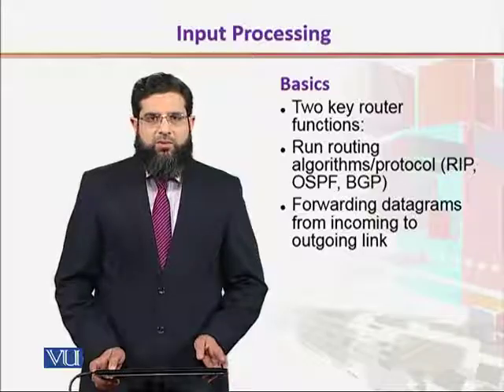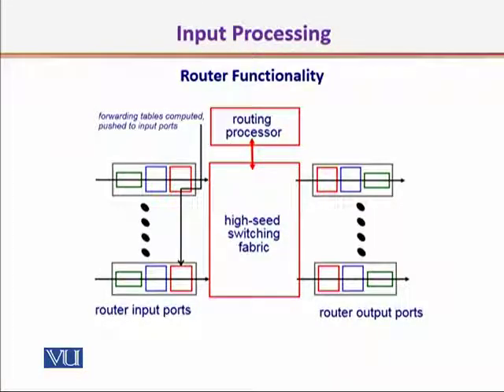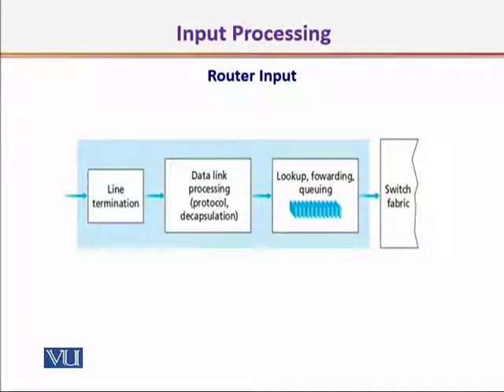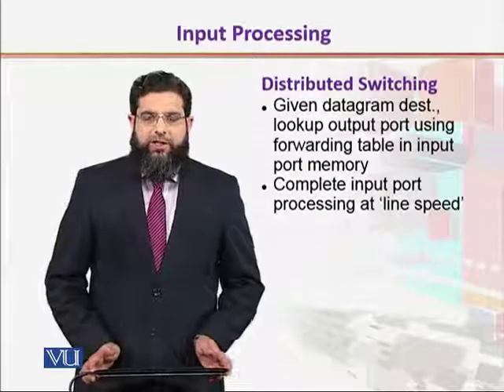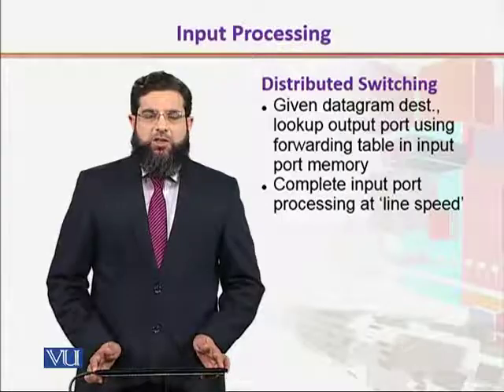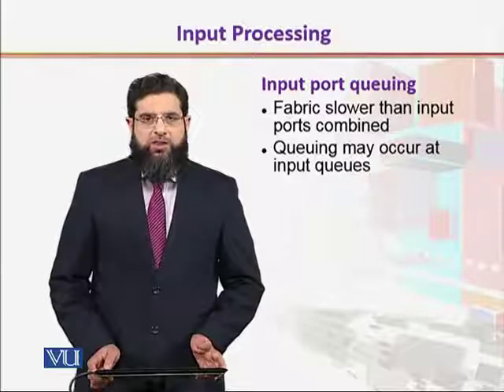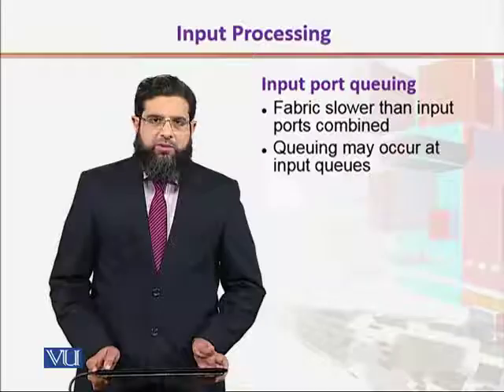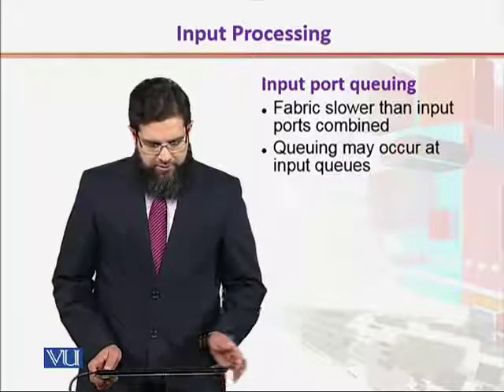CS432_Topic148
Topic: 148